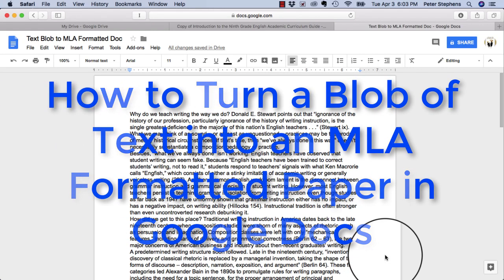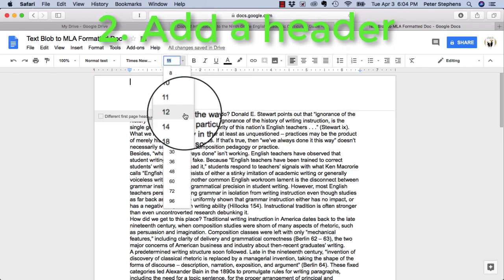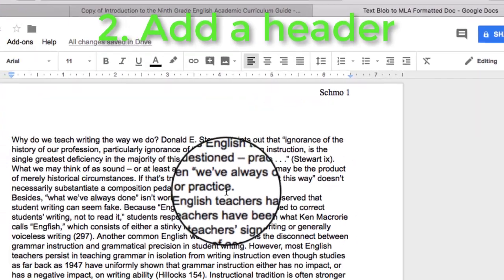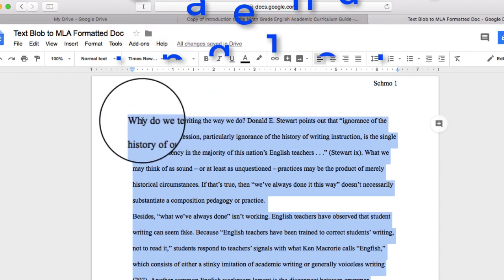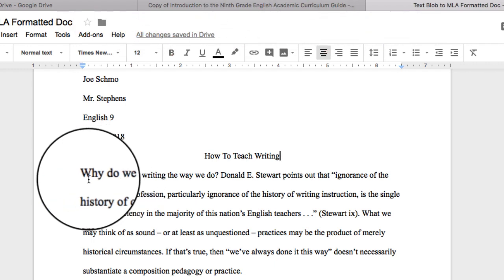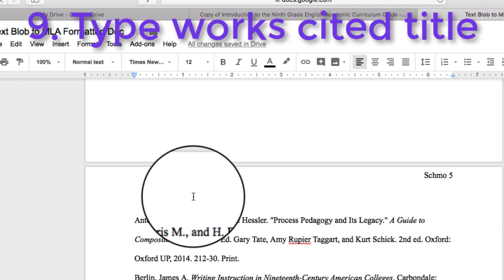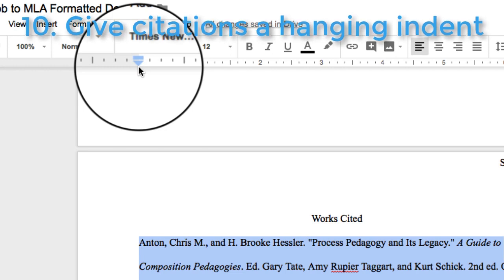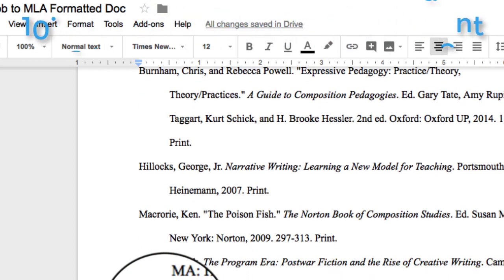Turn a Blob of Text into an MLA Formatted Paper in Google Docs